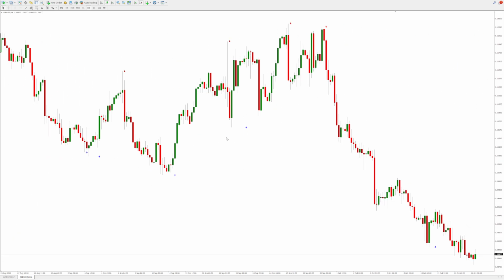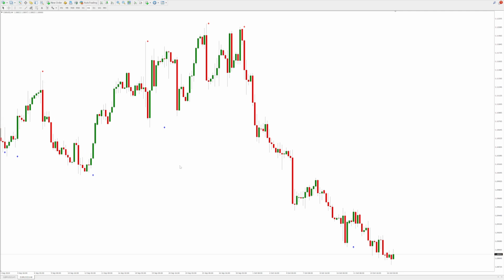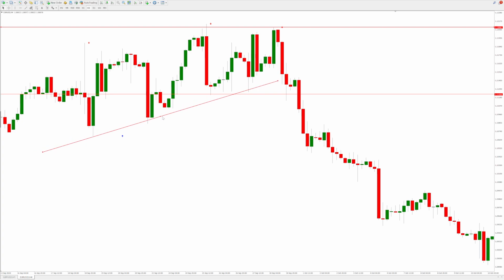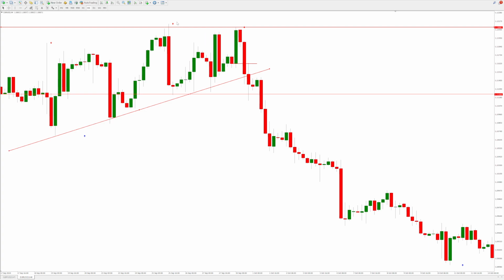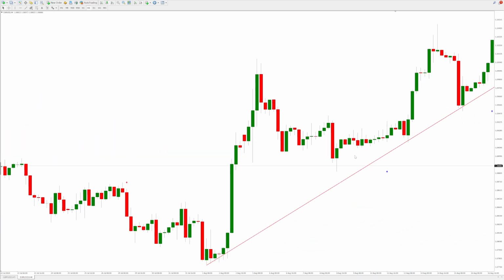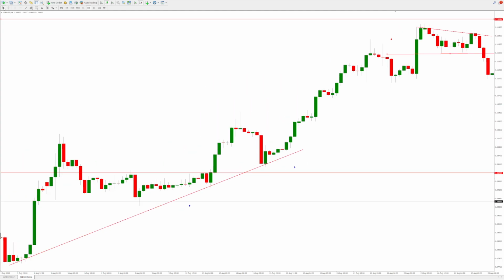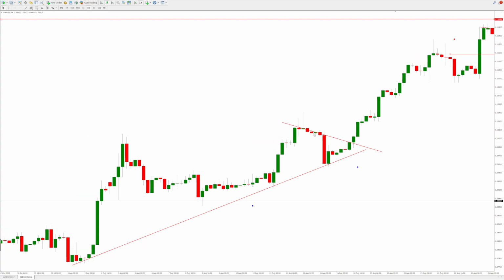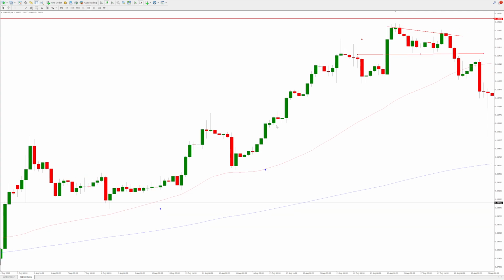How to Use the Alfa Trend Indicator in MT4 to Catch Big Forex Trends – Step by Step Guide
Are you struggling to find a reliable strategy that delivers consistent results in forex trading? Say no more! In this video, we're diving deep into the Alfa Trend Indicator, a powerful tool that has been making waves in the forex world. I’m breaking down exactly how this indicator works, why it’s so effective, and how you can use it to improve your trading game almost immediately.

The Alfa Trend Indicator combines trend direction and momentum in a unique way, giving you clear buy and sell signals. This makes it perfect for both beginner and experienced traders who want to simplify their trading strategy while maximizing returns. I'll walk you through step-by-step how to set it up on your charts and use it across different timeframes to capture high-probability trades.

In this video, you’ll learn:

-How the Alfa Trend Indicator pinpoints major market reversals
-Best practices for combining it with other indicators for even stronger setups
-My personal tips for avoiding false signals and maximizing your profits

Stick around until the end, and I’ll share a special bonus strategy that takes this indicator to the next level. Don’t forget to smash that like button if you find value in this video, and make sure to hit subscribe to stay updated on more insider tips and strategies to dominate the forex market!